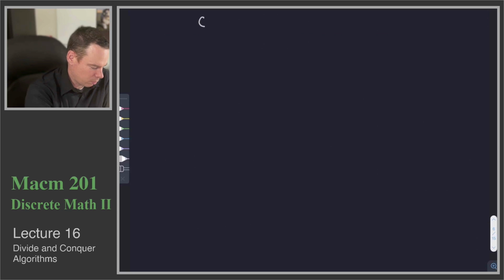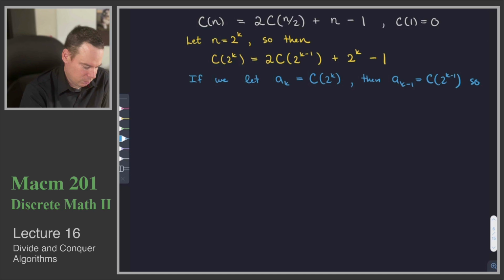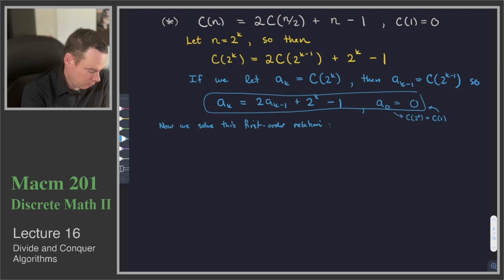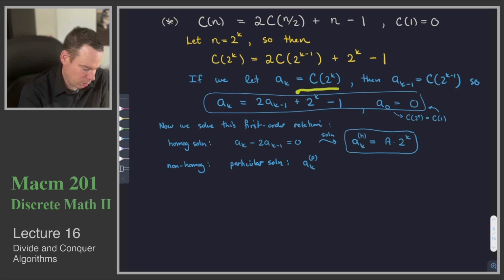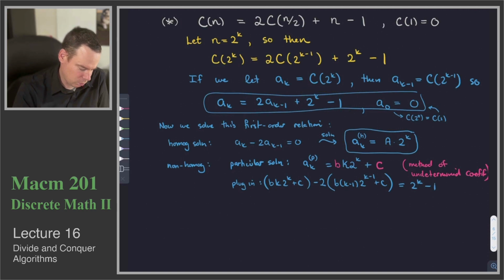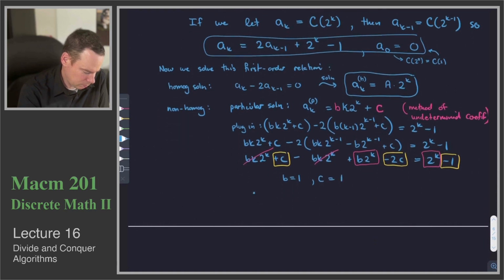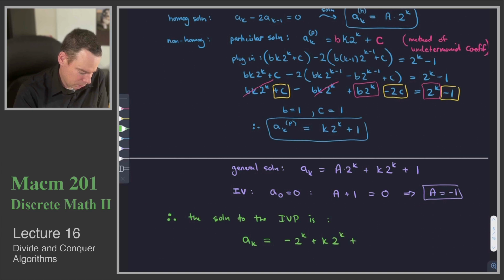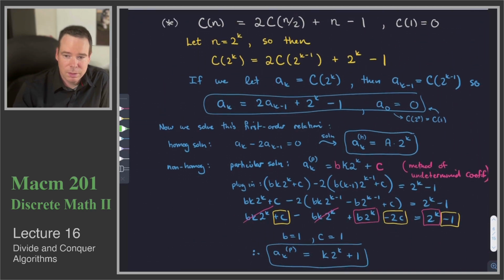Macm 201 - Lecture 16 (Bonus)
We solve the mergesort RR by converting it to a first order non-homog. RR and using general techniques (homogeneous general solution + particular solution).